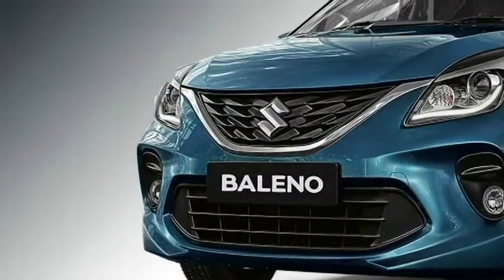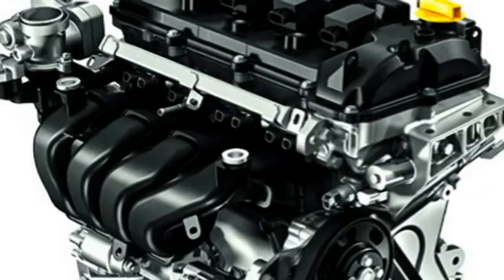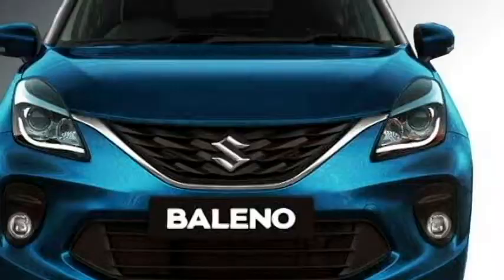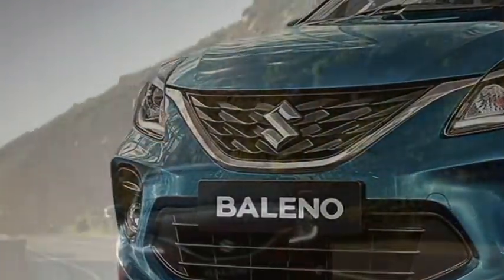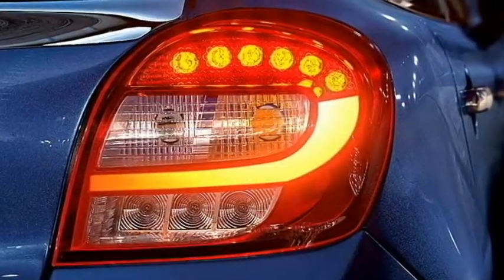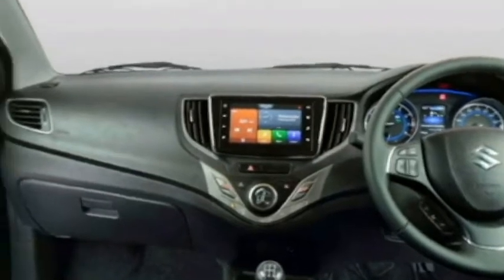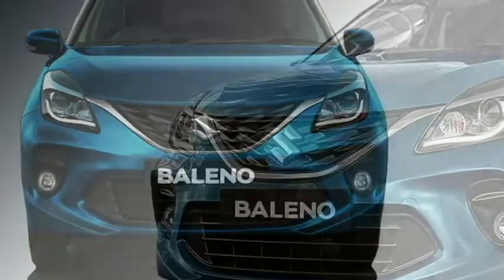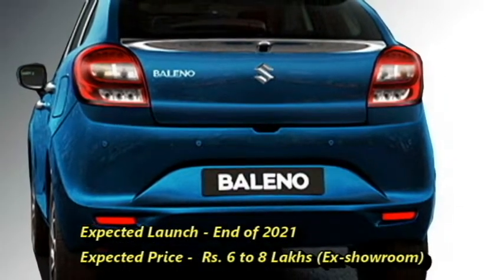2021 Maruti Suzuki Baleno Hybrid Exterior, Interior, Price, Launch date